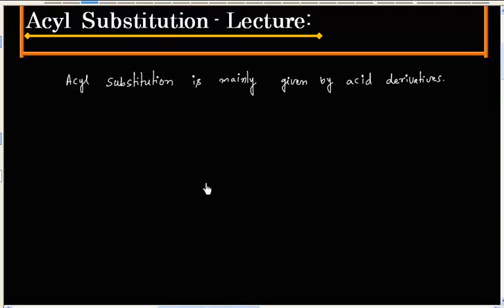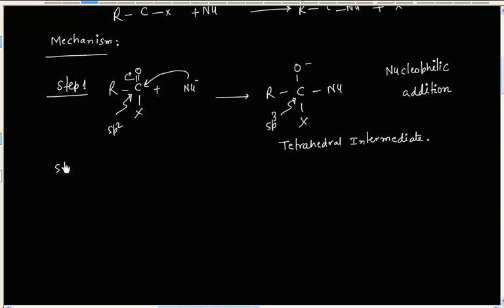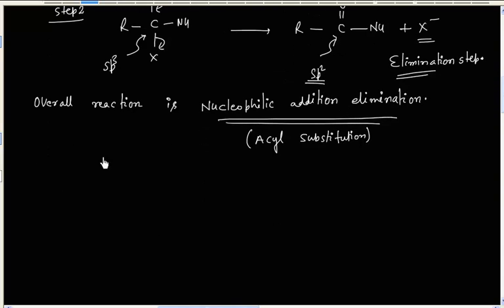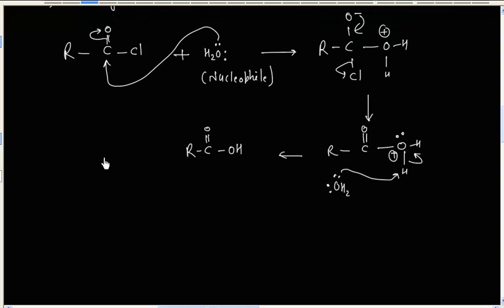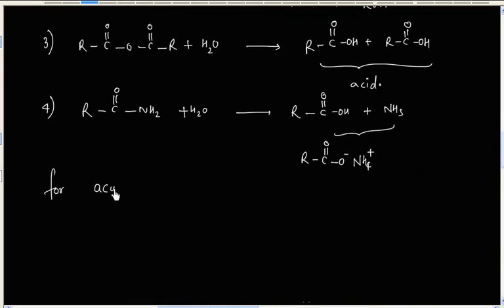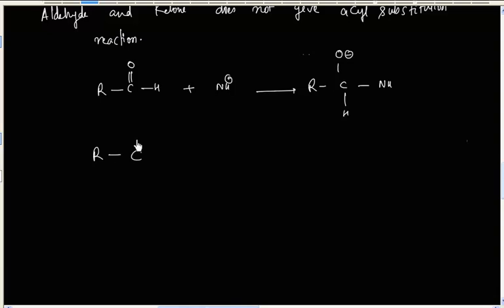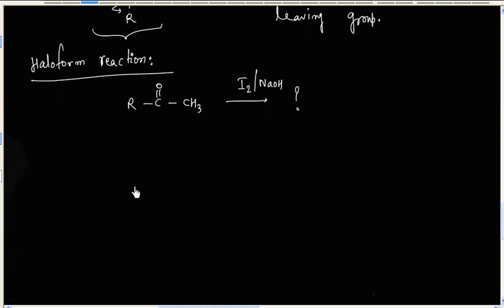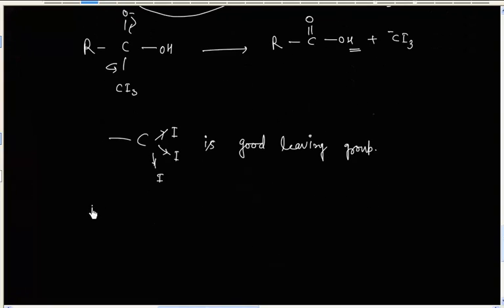Aldehyde Ketone I Acyl Substitution I Lecture I Tetrahedral Intermediate